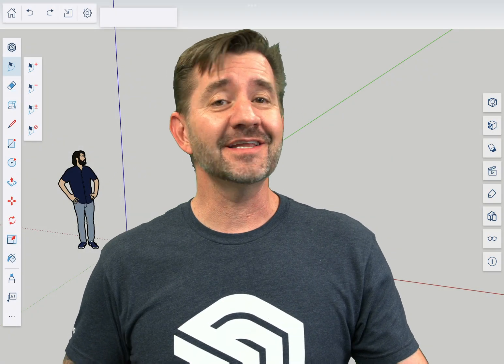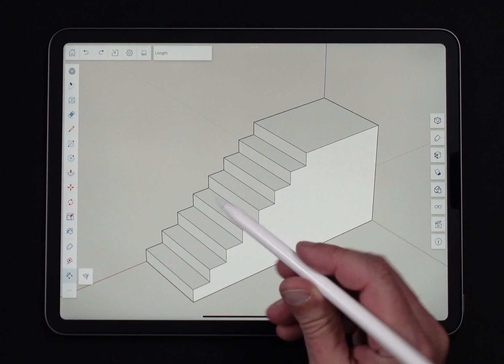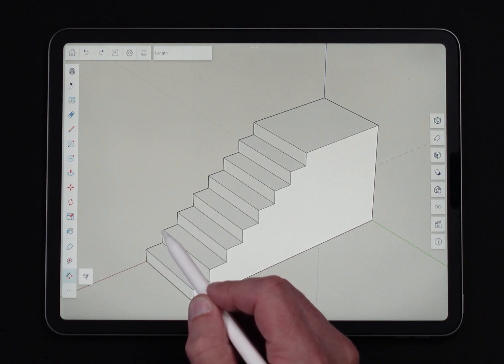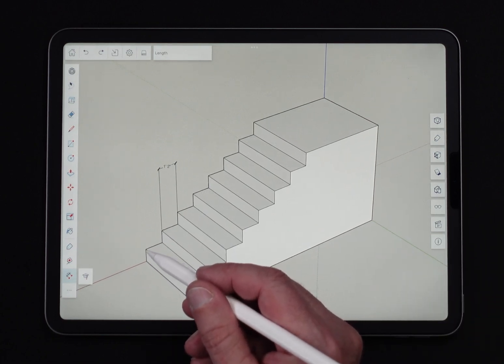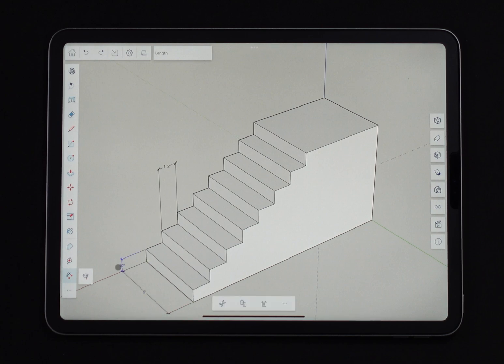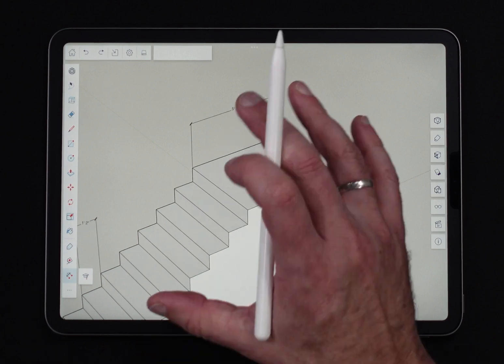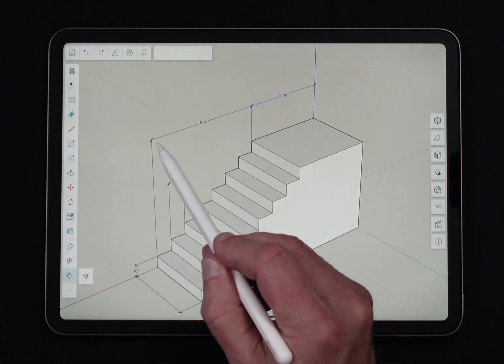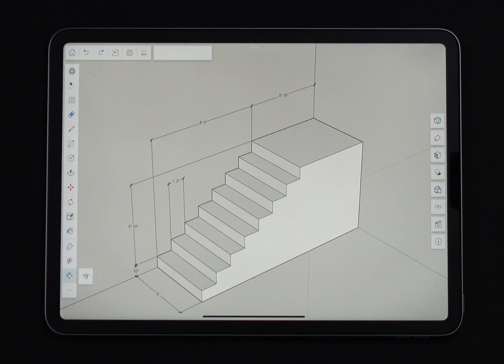Dimensions - SketchUp for iPad Square One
Learn how to add on-screen dimensions using the Dimensions tool in this week's video!